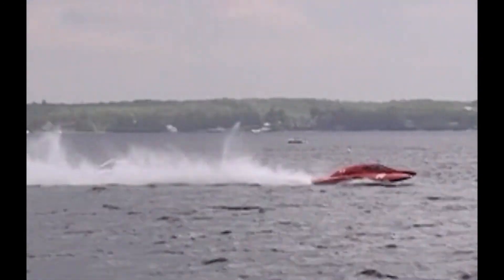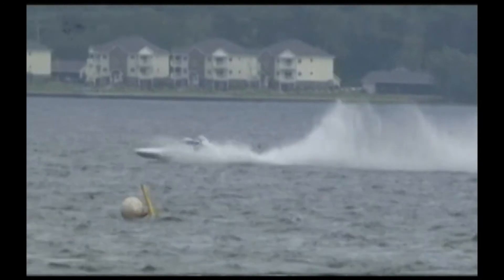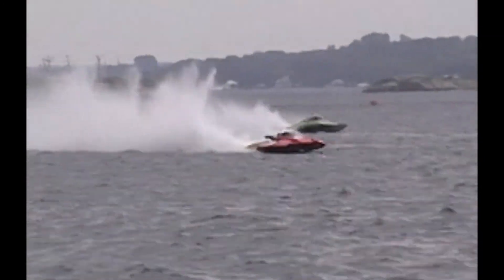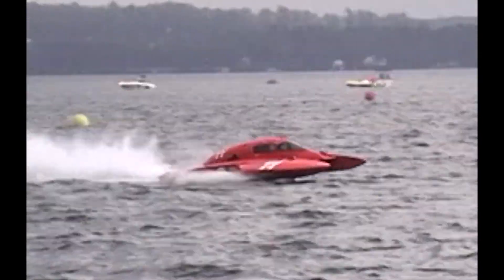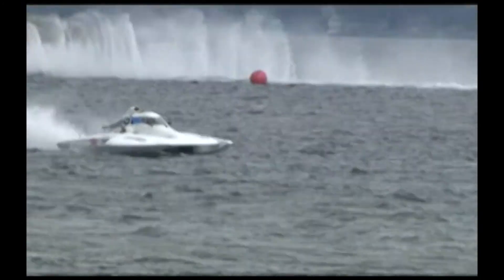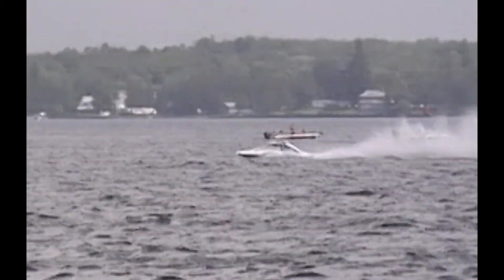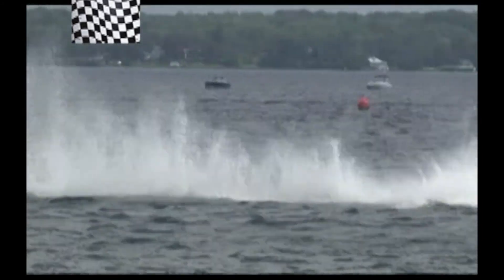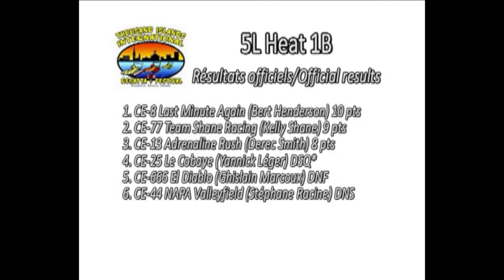HRL 2010 - Brockville 5L Heat 1B